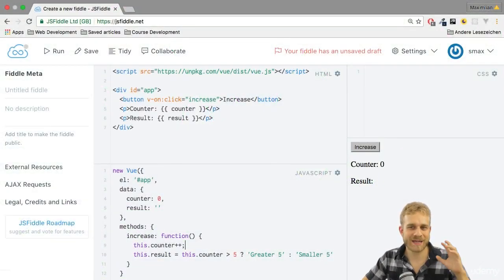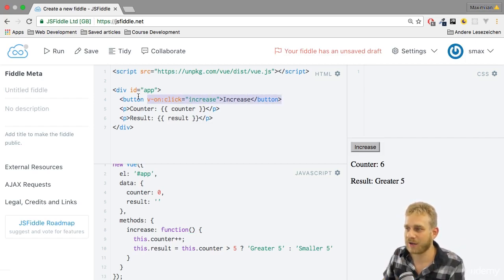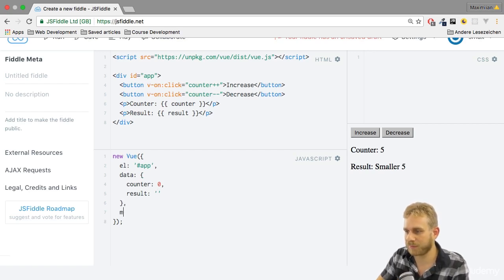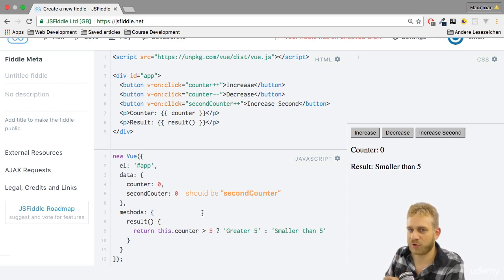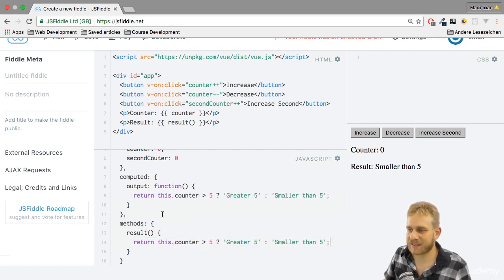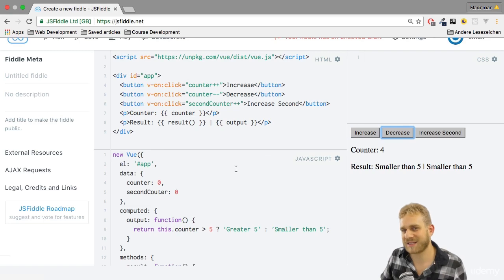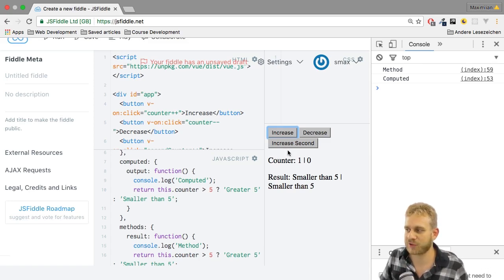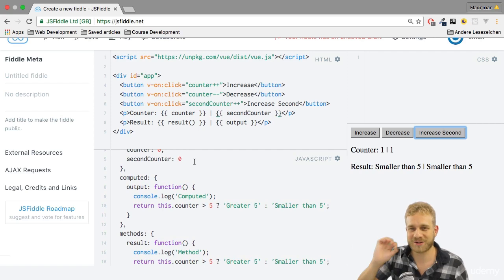023 Reacting to Changes with Computed Properties